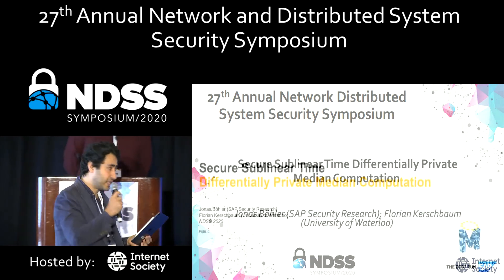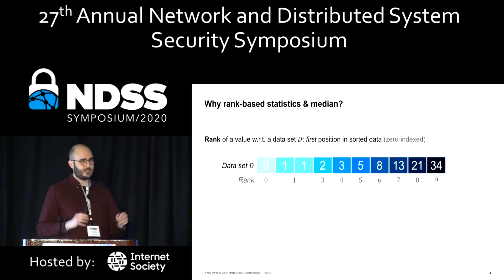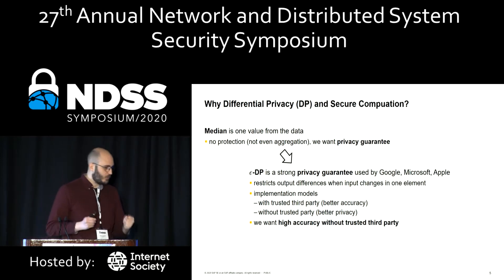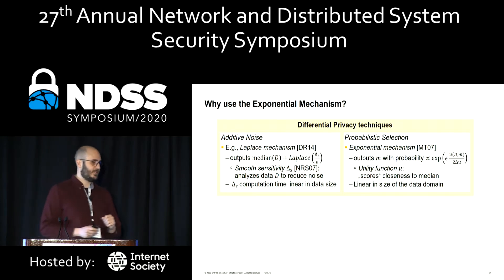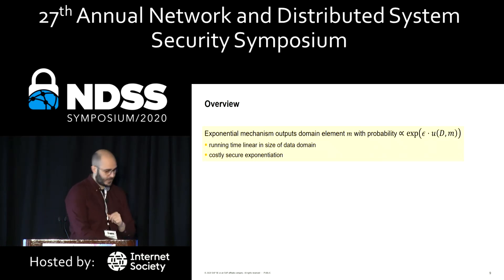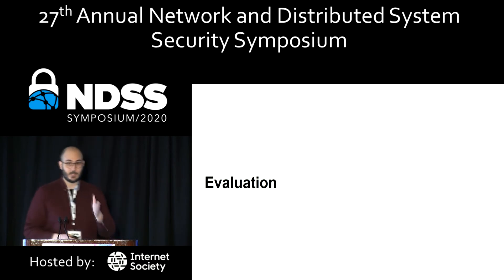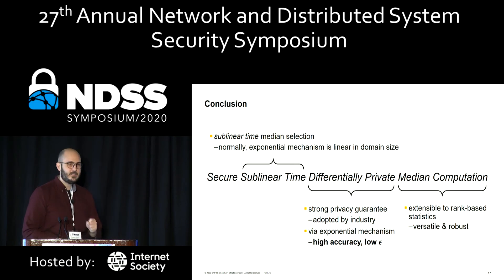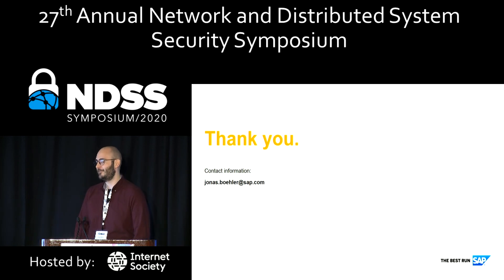NDSS 2020 Secure Sublinear Time Differentially Private Median Computation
SESSION 8B-2 Secure Sublinear Time Differentially Private Median Computation

In distributed private learning, e.g., data analysis, machine learning, and enterprise benchmarking, it is commonplace for two parties with confidential data sets to compute statistics over their combined data. The median is an important robust statistical method used in enterprise benchmarking, e.g., companies compare typical employee salaries, insurance companies use median life expectancy to adjust insurance premiums, banks compare credit scores of their customers, and financial regulators estimate risks based on loan exposures.

The exact median can be computed securely, however, it leaks information about the private data. To protect the data sets, we securely compute a differentially private median over the joint data set via the exponential mechanism. The exponential mechanism has a runtime linear in the data universe size and efficiently sampling it is non-trivial. Local differential privacy, where each user shares locally perturbed data with an untrusted server, is often used in private learning but does not provide the same utility as the central model, where noise is only applied once by a trusted server.

We present an efficient secure computation of a differentially private median of the union of two large, confidential data sets. Our protocol has a runtime sublinear in the size of the data universe and utility like the central model without a trusted third party. We use dynamic programming with a static, i.e., data-independent, access pattern, achieving low complexity of the secure computation circuit. We provide a comprehensive evaluation with a large real-world data set with a practical runtime of less than 5 seconds for millions of records even with large network delay of 80ms.

SLIDES

AUTHORS
Jonas Böhler (SAP Security Research)
Florian Kerschbaum (University of Waterloo)